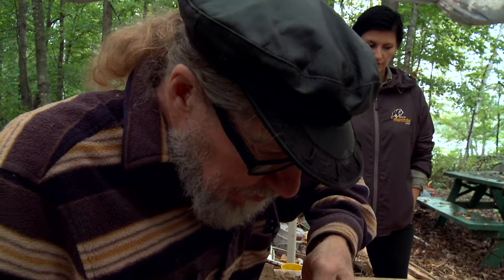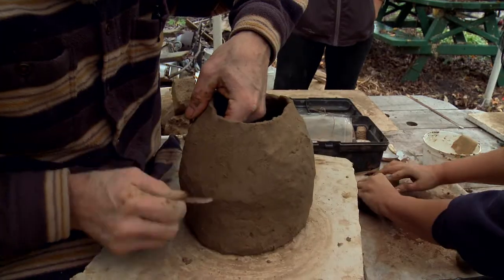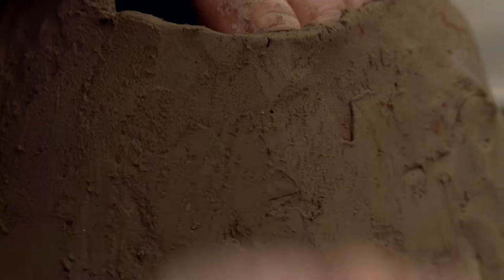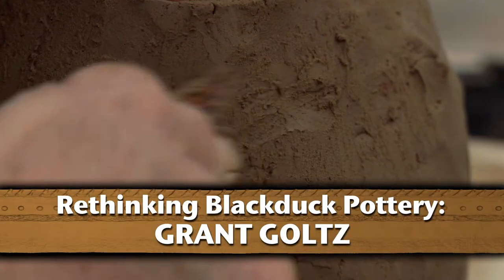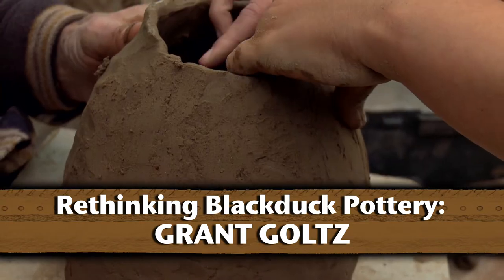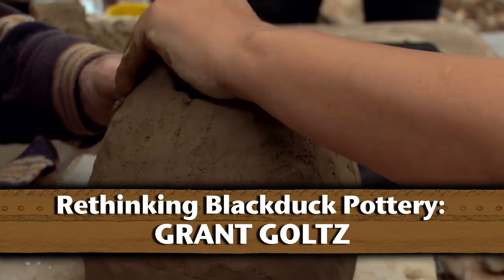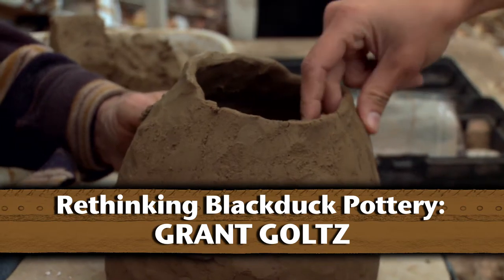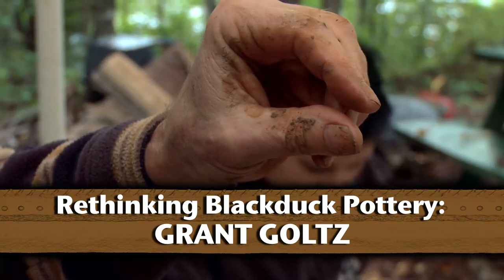Rethinking Blackduck Pottery PROMO